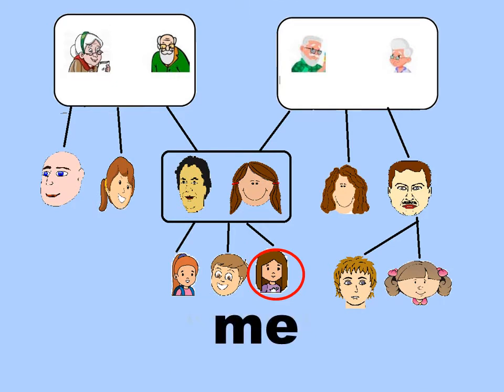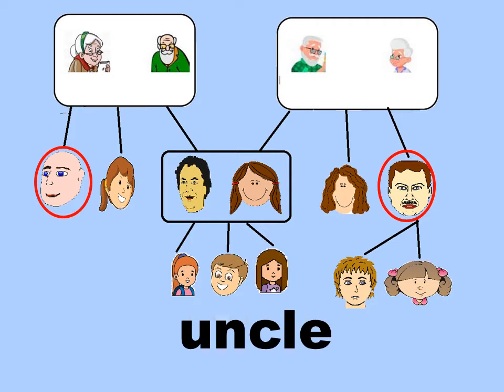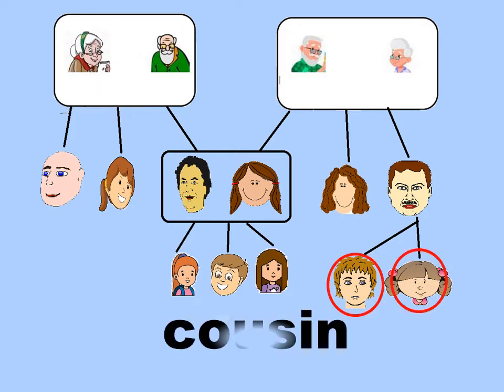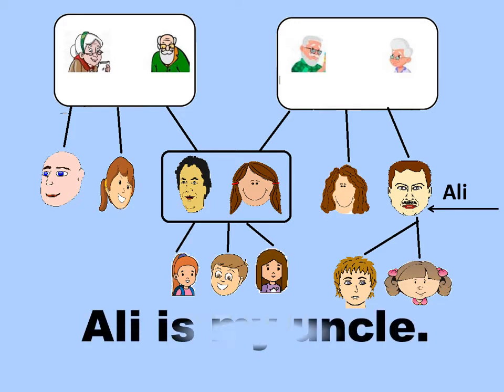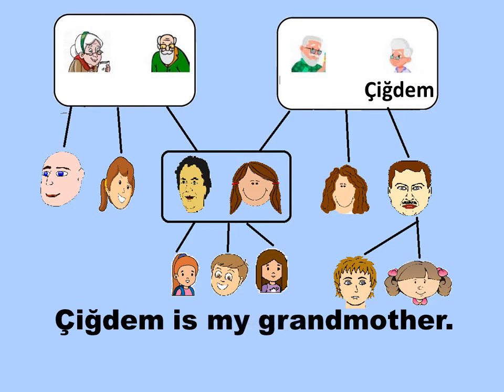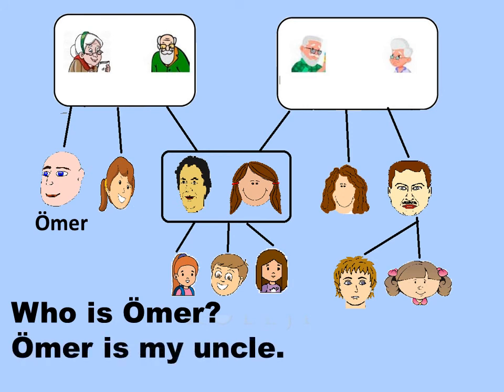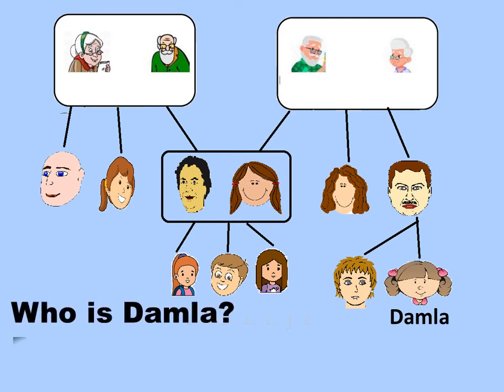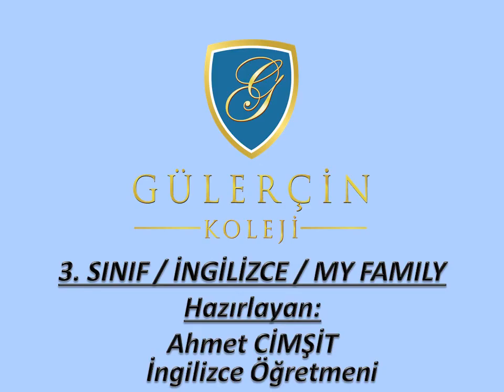GÜLERÇİN KOLEJİ BİZİM SINIF - 2. SINIF İNGİLİZCE DERSİ - KONU: MY FAMILY